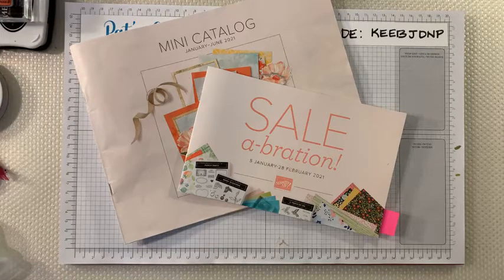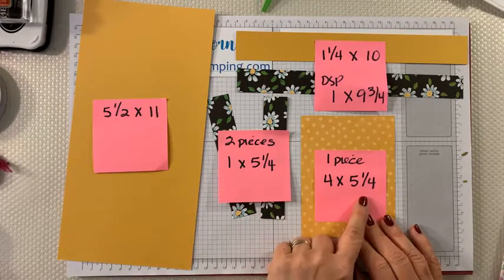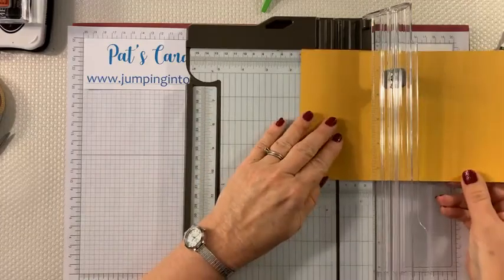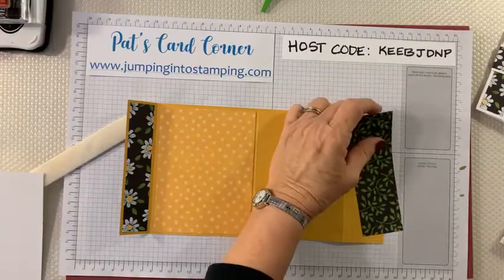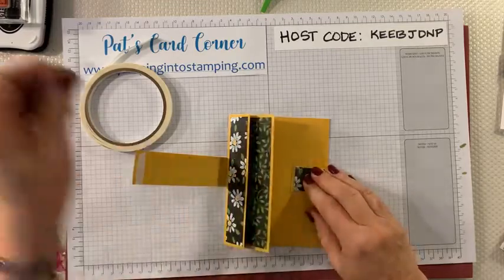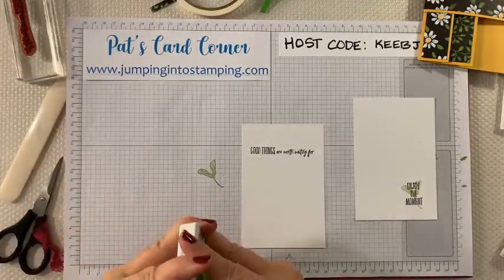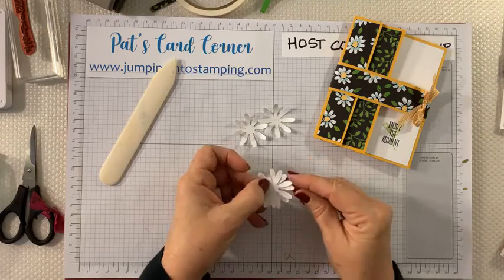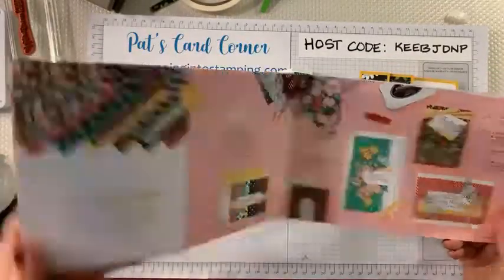Tuck and Fold Fun Fold Card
Love Fun Fold Cards?  Check this one out.  It's super easy and fun to make!

These are the products you will need for this card:
Enjoy the Moment Stamp Set
Small Daisy Punch
1/2" Circle Punch
Bumble Bee Cardstock - Cut 5 1/2 x 11", Score and fold at 1 1/4", 5 1/2" and 9 1/4";  and cut a piece 1 1/4" x 10 (belly band) and a scrap for two 1/2" circles for flower centers.
Flower and Field Designer Series Paper (3 coordinating patterns)
Pattern #1 - Cut two pieces 1" x 5 1/4 and cut 1 piece 9 3/4" x 1"
Pattern #2 - Cut one piece 4" x 5 1/4"
Pattern #3 - Cut 1 piece 1 1/2" x 5 1/2"
Whisper White or Basic White Cardstock - Cut 2 pieces 3 1/2" x 5 1/4", plus a piece 2 1/4" x 7 3/4" for 4 Small Daisy petals
Ink: Memento Tuxedo Black and Granny Apple Green
1/4" Bumblebee Gingham Ribbon
Adhesive: Stampin' Seal, Tear & Tape (belly-band) and Stampin' Dimensionals (flowers)
Paper Trimmer/Scorer